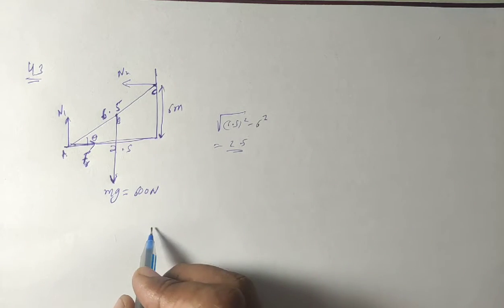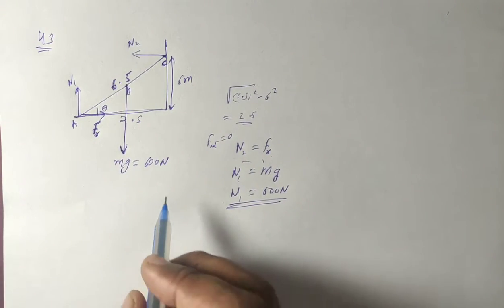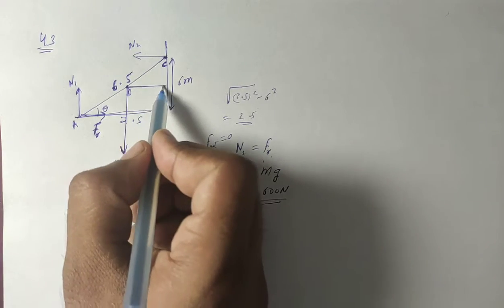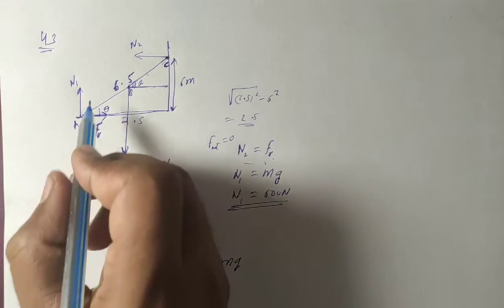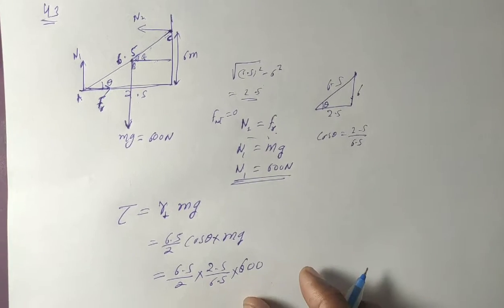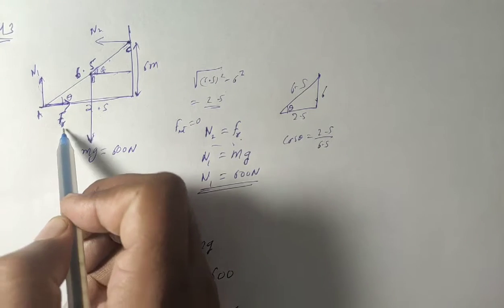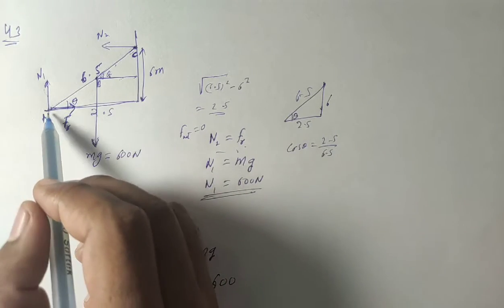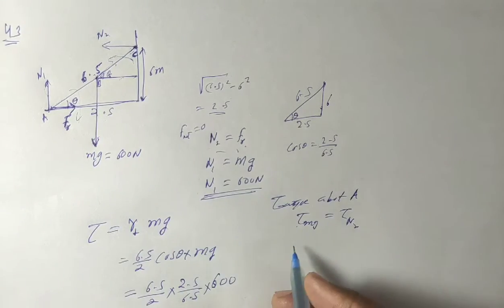H.C. Verma Solutions - Rotational Mechanics - Chapter 10 , Question 43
43. A 6.5 m long ladder rests against a vertical wall reaching
a height of 6.0 m. A 60 kg man stands half way up the
ladder. (a) Find the torque of the force exerted by the
man on the ladder about the upper end of the ladder.
(b) Assuming the weight of the ladder to be negligible
as compared to the man and assuming the wall to be
smooth, find the force exerted by the ground on the
ladder